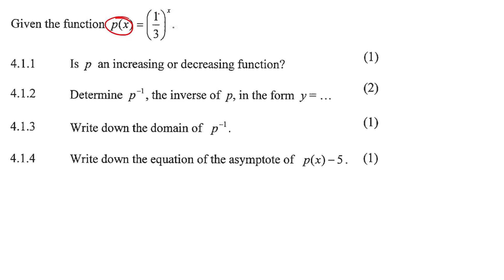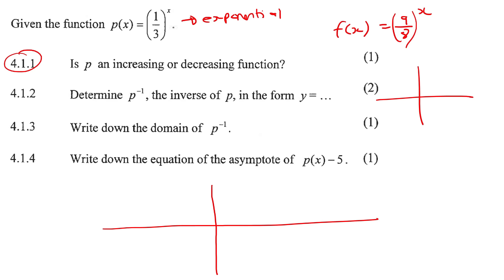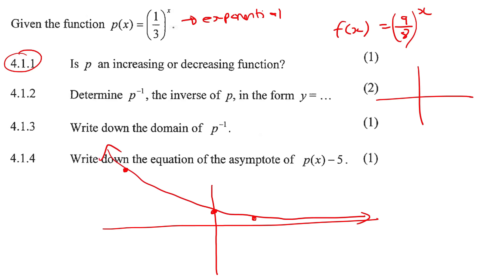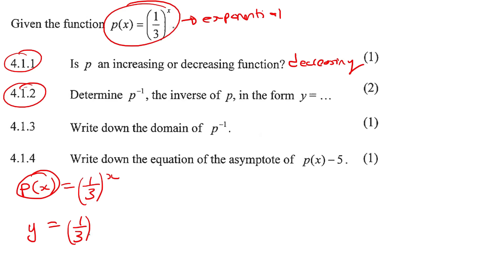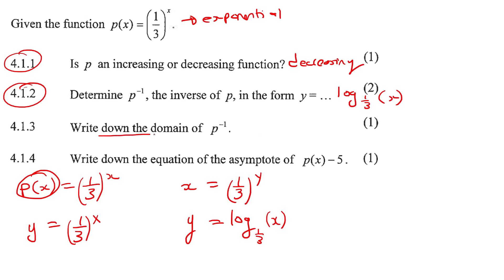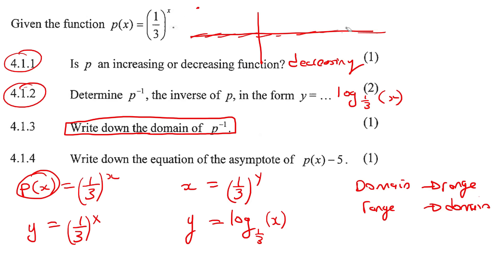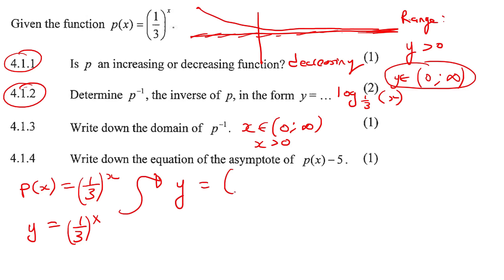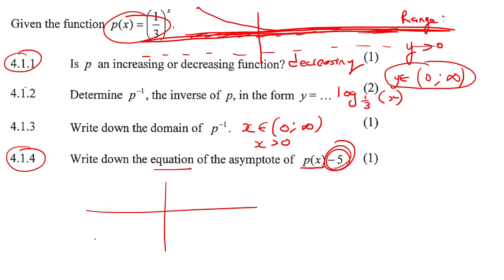Exam question functions gr 12